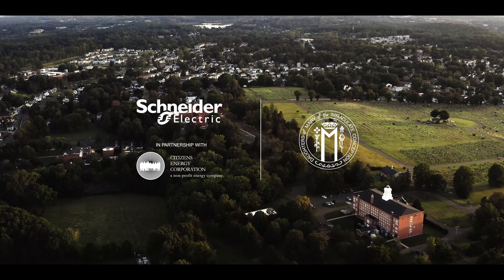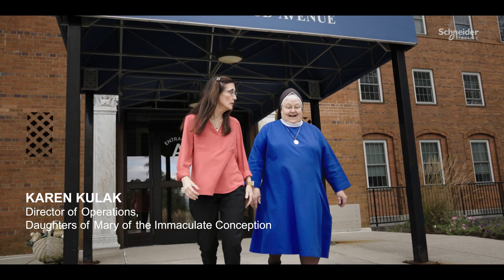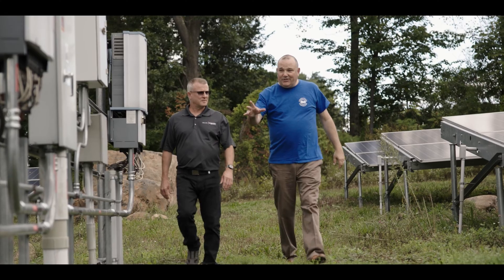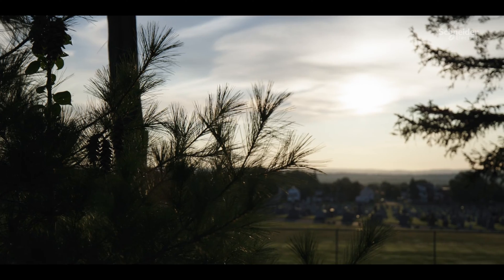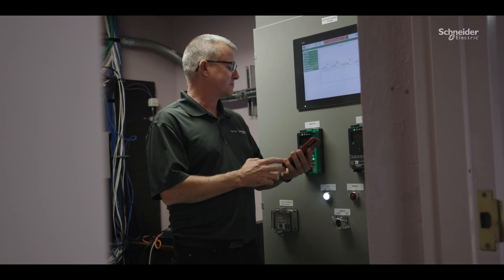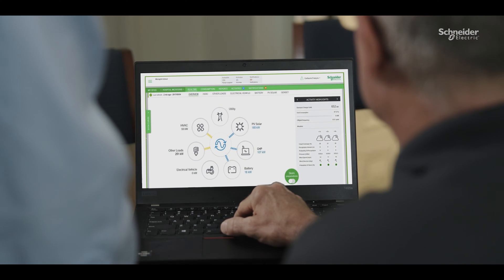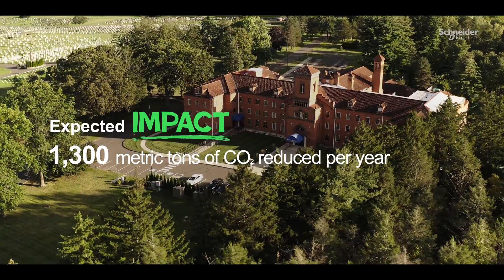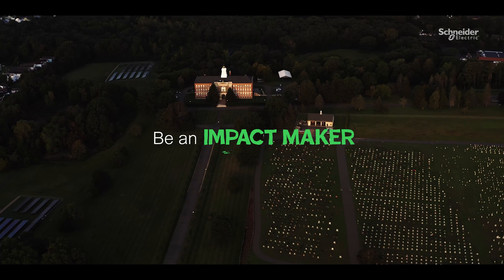Daughters of Mary Creates a Sustainable Sanctuary | Schneider Electric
How do you keep critical care facilities up and running 24/7? Find out how a community healthcare haven overhauled its energy systems and converted to efficient, resilient, sustainable power that's available around-the-clock. The safety and comfort of its patients and residents is ensured with an innovative  microgrid solution and EcoStruxure connected products and services.

👋 GET TO KNOW US BETTER